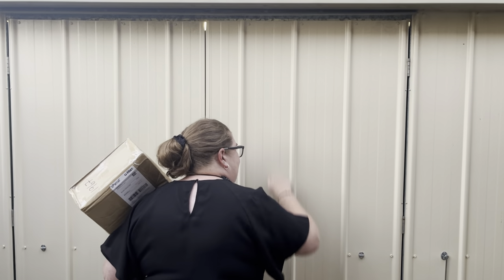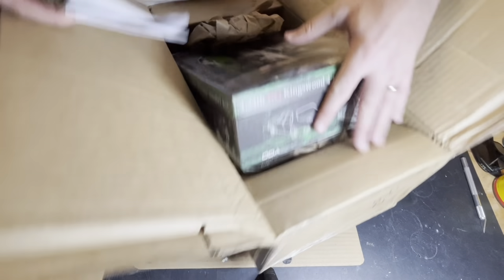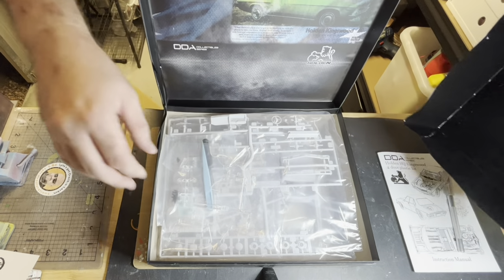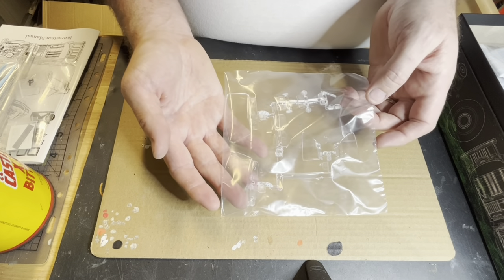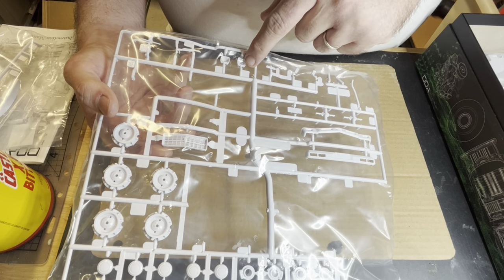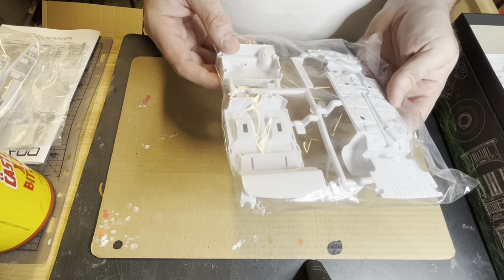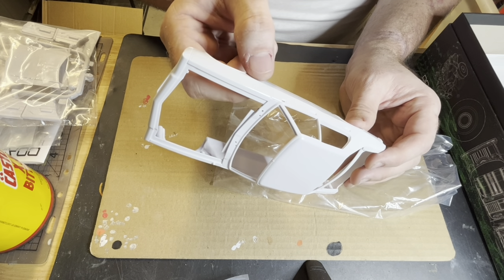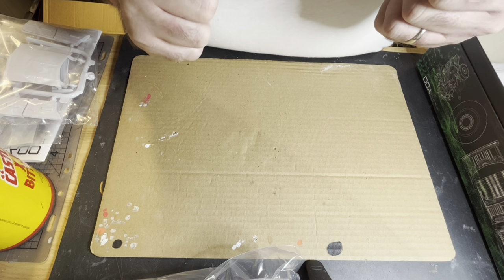DDA Collectibles Holden HQ Kingswood NEW Plastic Kit Unboxing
G'day Viewers! I wasn't going to have a video this week, but then this landed at the shed door!